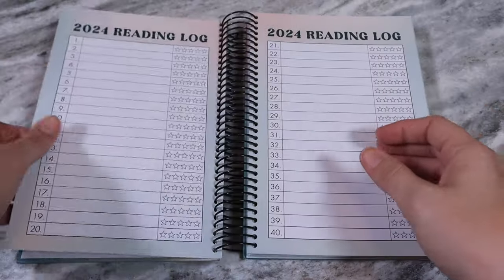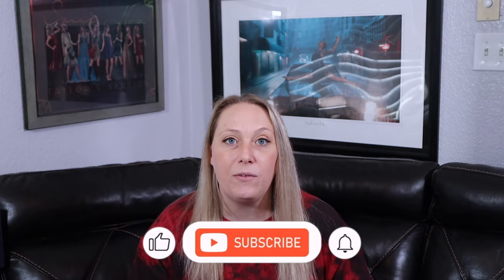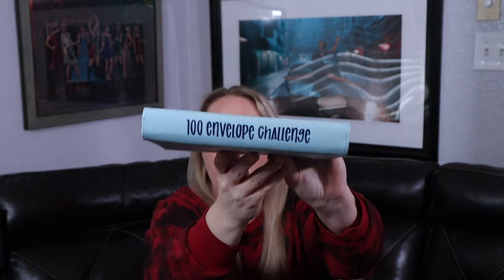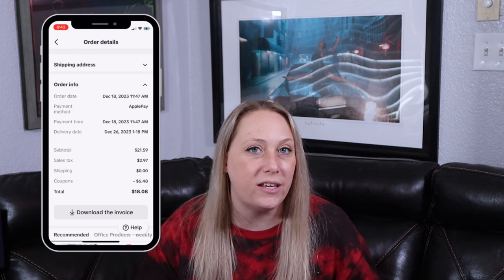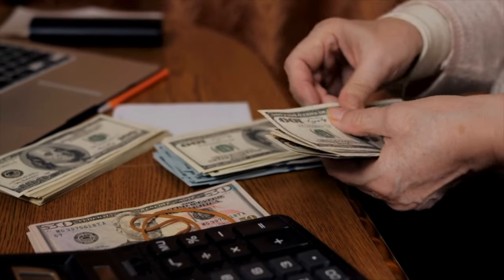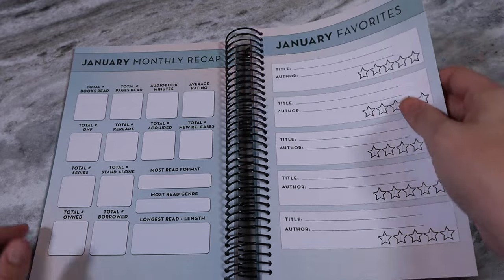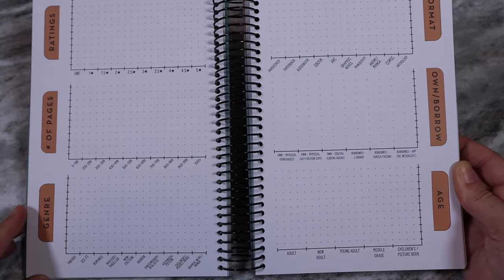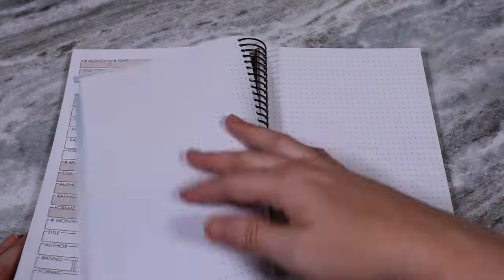I bought TikTok shop products 🤩 | Getting ready for 2024 | 100 envelope challenge | Reading planner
I bought TikTok shop products, the 100 envelope challenge and a reading planner/ reading tracker. Getting ready for 2024 in the best way with goals of saving money and increasing my reading 😃

100 Envelope Challenge
2024 Reading Tracker

Timestamps:
00:00 Intro
00:45 100 Envelope
11:15 Reading Tracker

Handheld Tripod
Umbrella Lights
LED Lights

Please state which channel you are wanting to collaborate with in the email, thanks!

Send me mail:
Laura Wooten
3809 S General Bruce Dr, Ste # 103- 380
Temple, Texas 76502